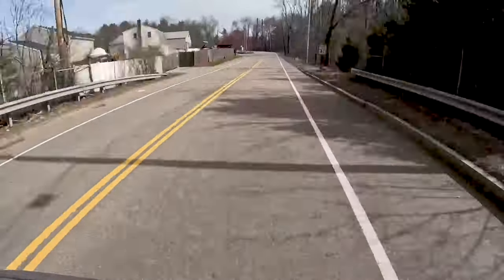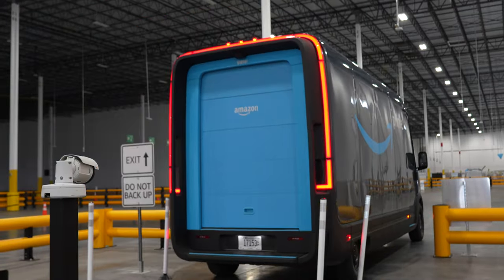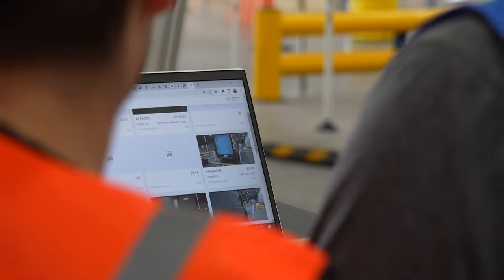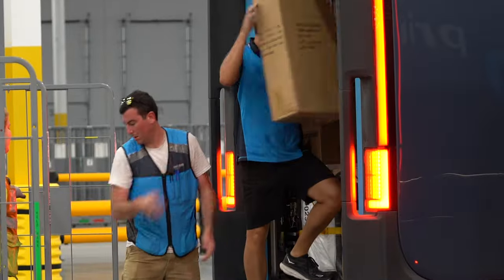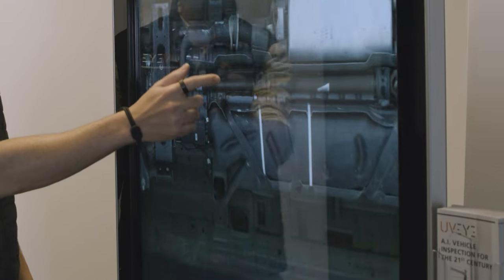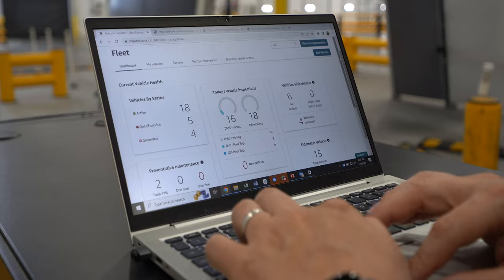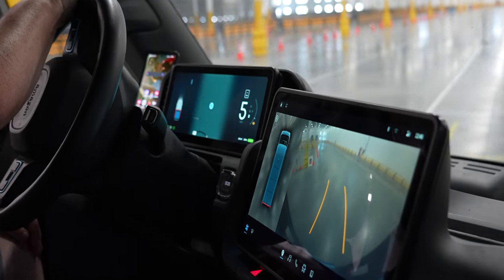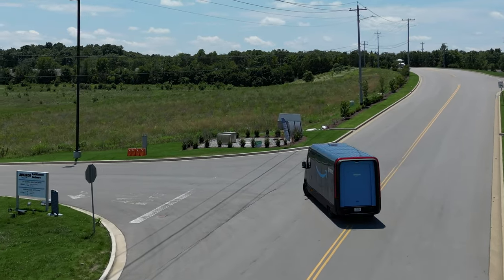Amazon unveils new AI-powered technology to inspect delivery vans